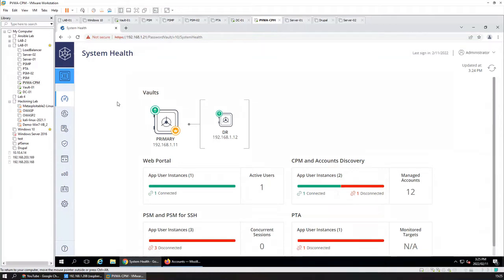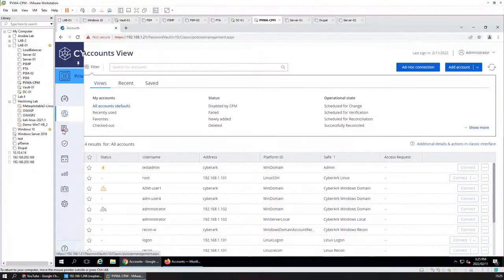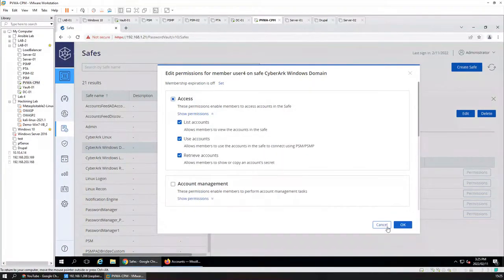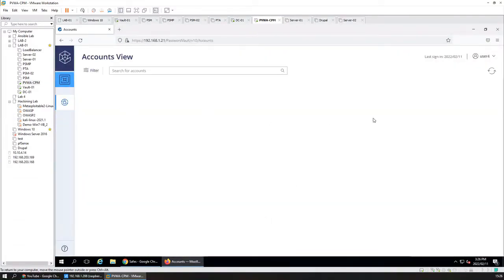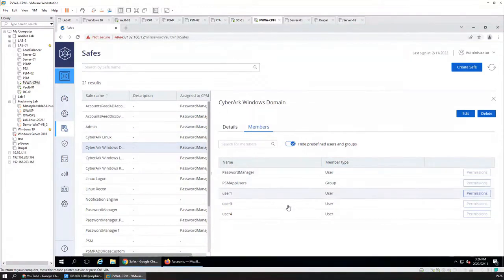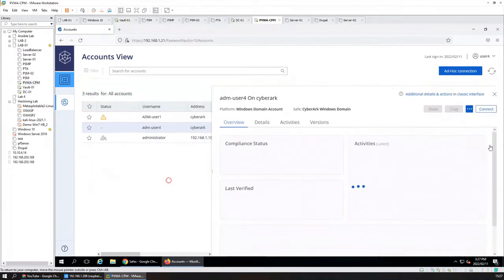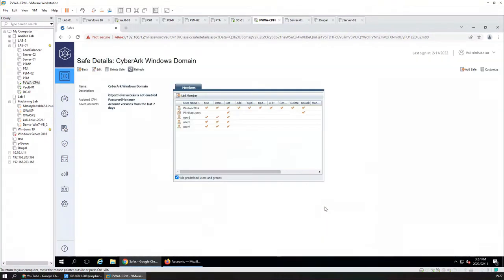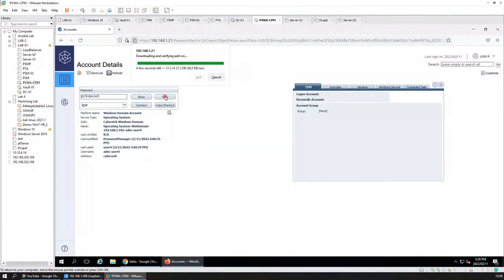CyberArk remove show and copy for a user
Just a quick video on how to add and remove show and copy for a user.
In this example going to do this for the user with the privileged account user-adm.
Not all my servers are needed for this demo so they will not be running.